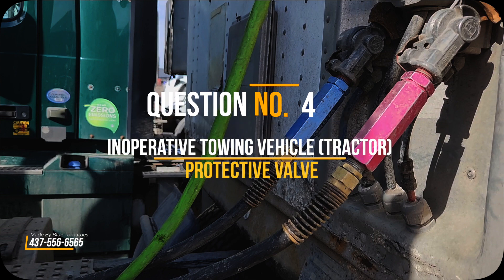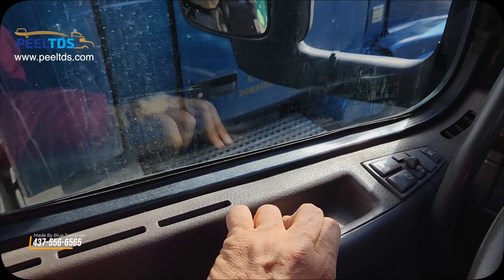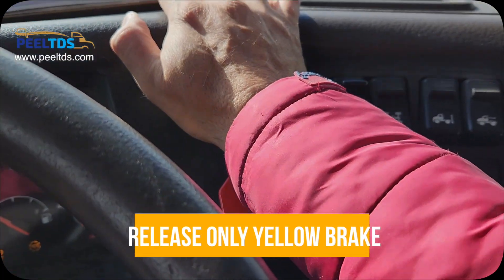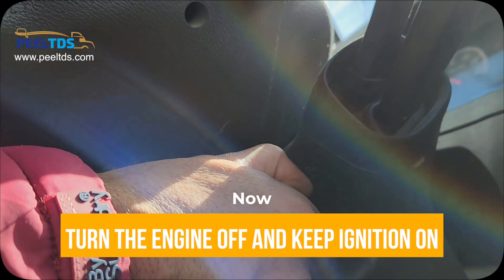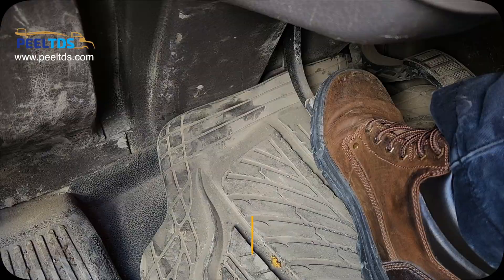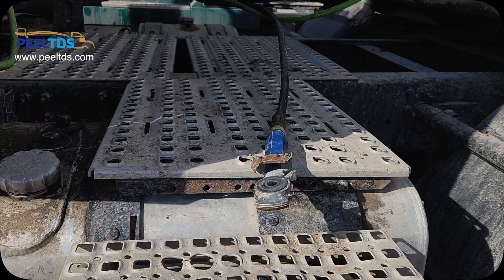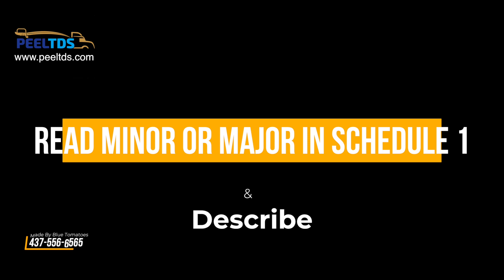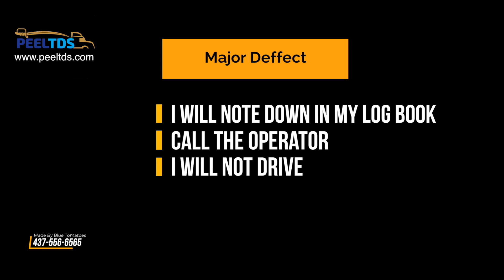Q4 Inoperative Towing Vehicle (Tractor) Protective Valve | Inspection Questions Ontario | AZ License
For all full Class A road tests and any road test where the vehicle is equipped with air brakes, you must be prepared to inspect any of the air brake components of the vehicle, as well as any of the other items to clear the test.

Q4 Inoperative Towing Vehicle (Tractor) Protective Valve